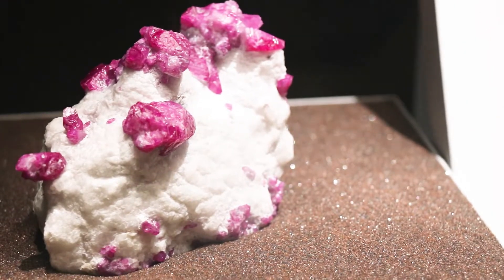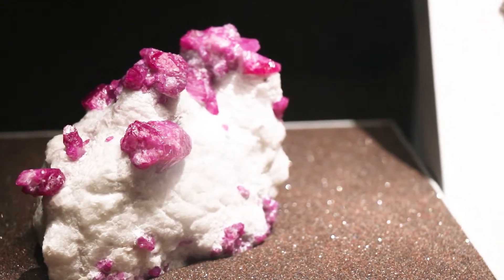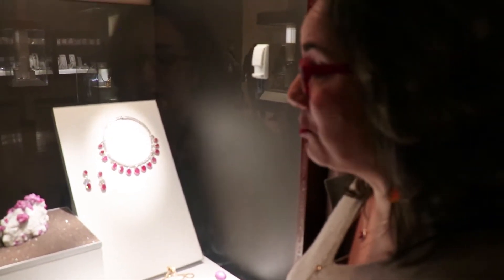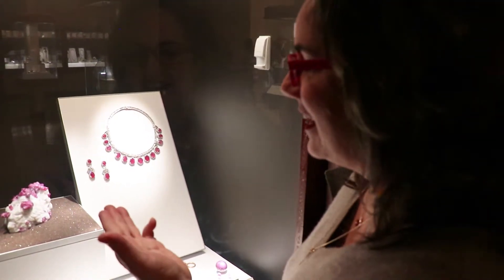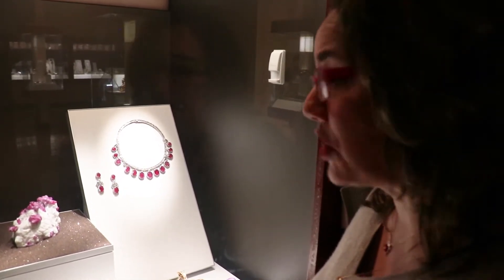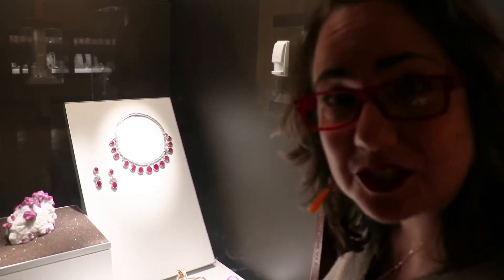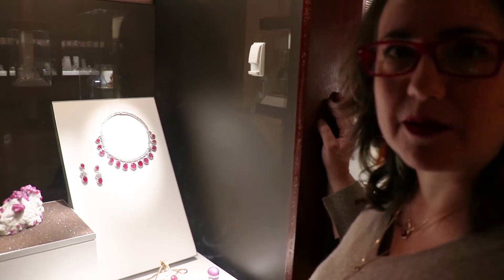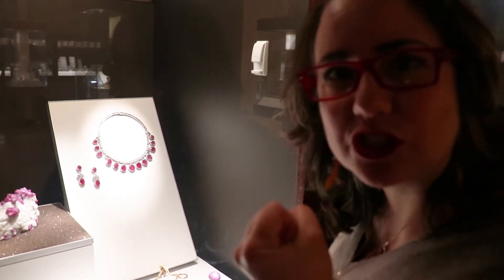What does a ruby REALLY look like?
What IS that red blob stuck on the white one? Sophia visits Grainger Hall of Gems in Chicago's Field Museum to talk earth's treasures- rubies in the raw.